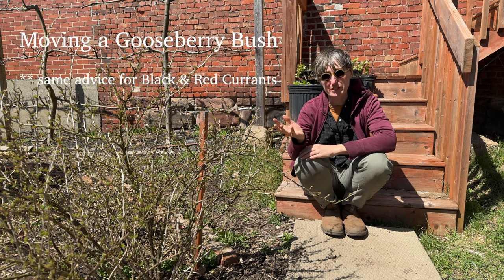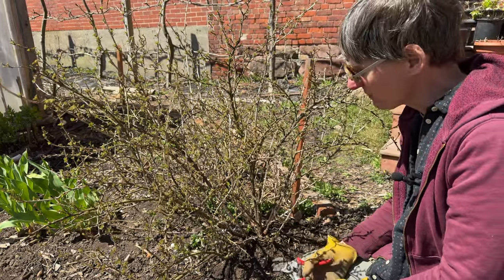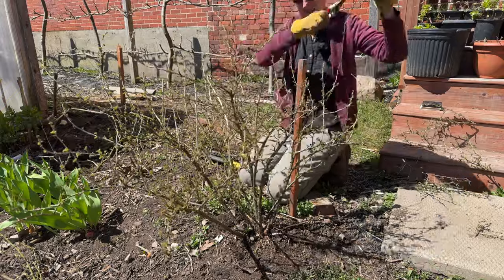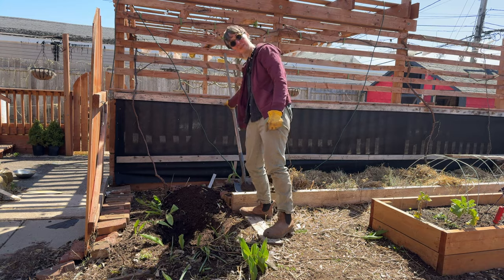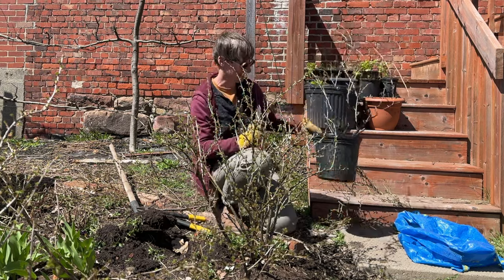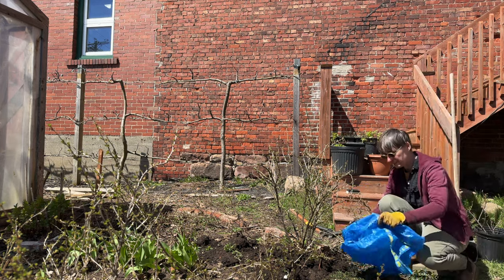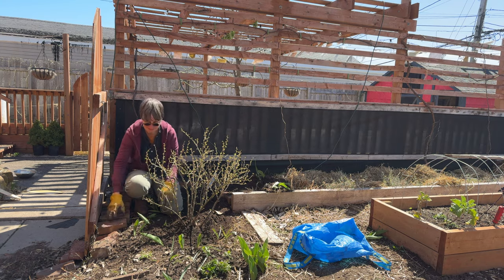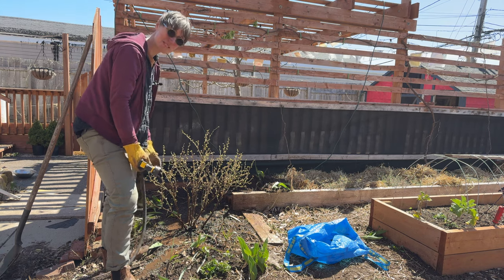Relocating Gooseberry Bushes in Spring: A Step-by-Step Guide for Success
Welcome to "Relocating Gooseberry Bushes in Spring: A Step-by-Step Guide for Success"! In this video, we’ll provide you with a clear, easy-to-follow guide on how to relocate your gooseberry bushes this spring. Discover the best time to move your bushes, essential preparation steps, and effective techniques for ensuring a smooth transition. We’ll cover tips on soil preparation, proper planting depth, and post-relocation care to help your gooseberries thrive in their new location. Ideal for gardeners looking to optimize their garden layout or rejuvenate their berry patch.

Our Culinary Garden is located in Maritime province of New Brunswick, Canada close to the Nova Scotia border. We use organic methods, a greenhouse, permaculture and food forest techniques to grow food for our Restaurant, Ducks Aren't Real. The garden is an urban kitchen garden located in a small courtyard behind the restaurant. We are situated in Canadian climactic zone 5b/6a, with a last frost date around May 15th.

Sarah Evans is a Master Gardener, chef and restauranteur. She has been gardening and growing for many years on scales from organic farms to small residential gardens. The Culinary Garden was started in 2012 and we are excited to show you what we have planned for this year.